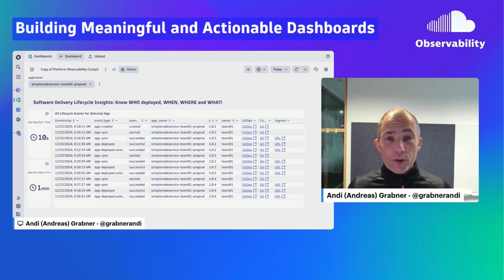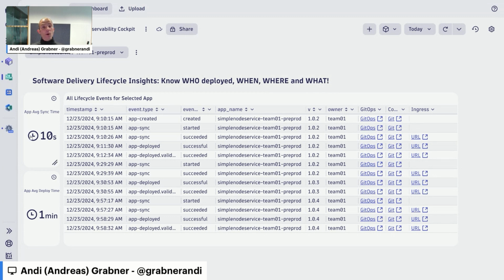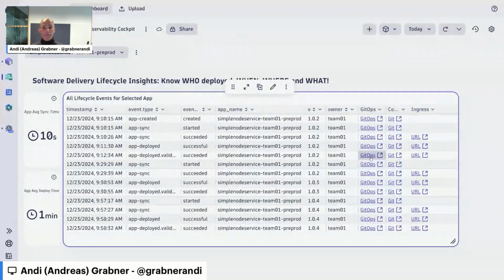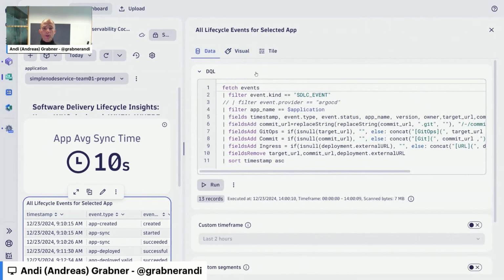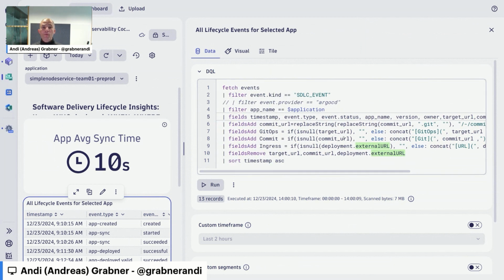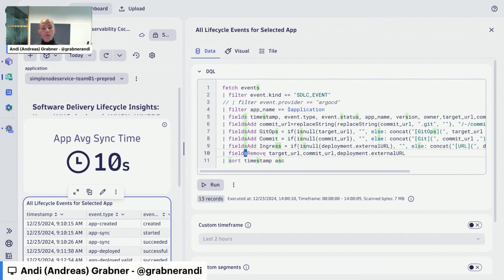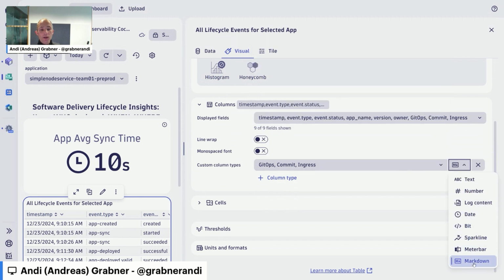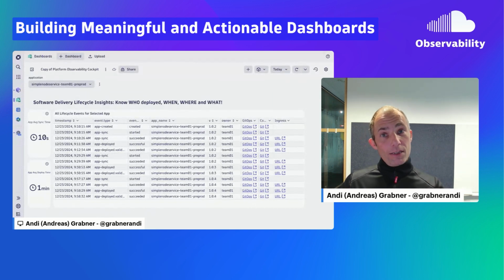Whenever you build dashboards: Make Them Meaningful and Actionable!!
When you are building dashboards build them so that they stay relevant for a while and can easily be reused by others